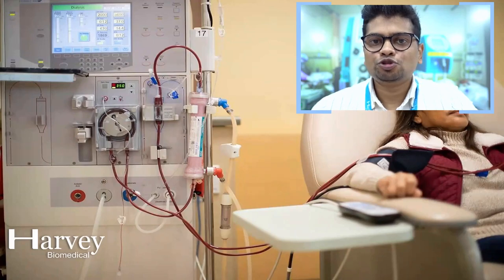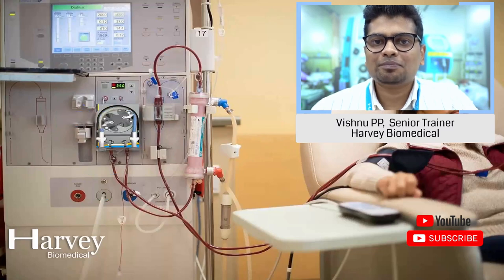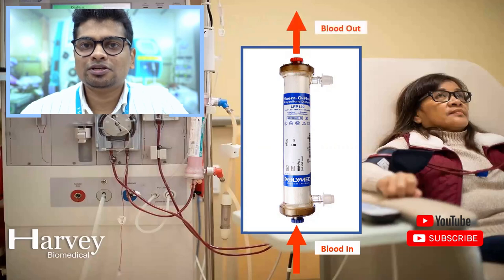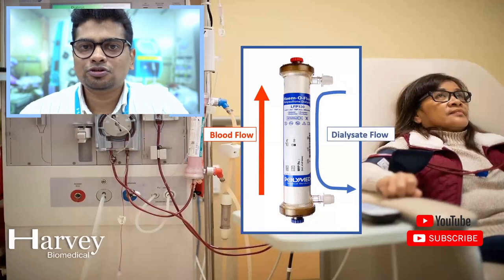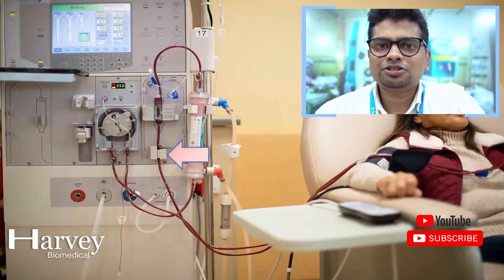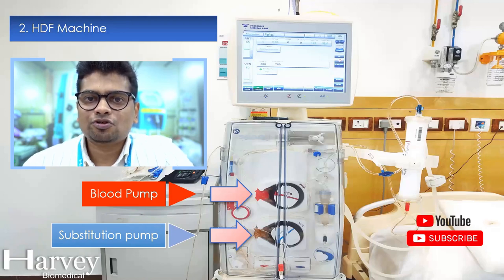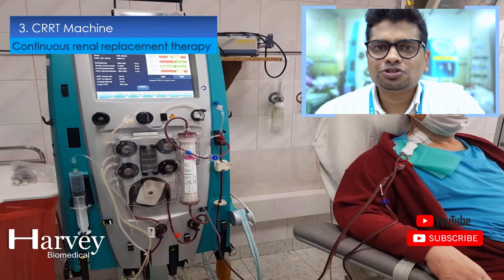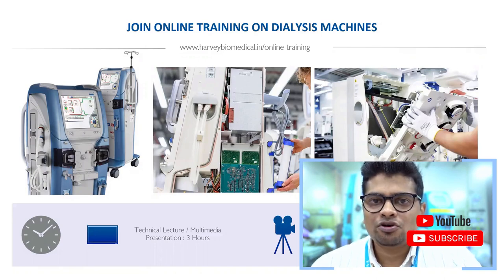Basics of Haemodialysis Machines for Biomedical Engineers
Video about working of Dialysis Machine and various types of Dialysis Machines.  Now you can also join 6 Hour online Training programme on Dialysis Machines by Harvey Biomedical.